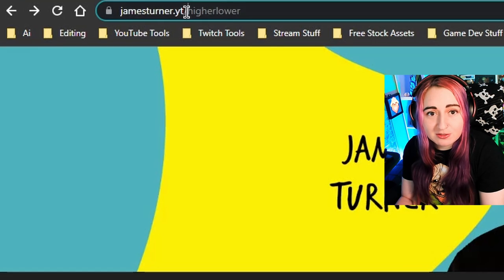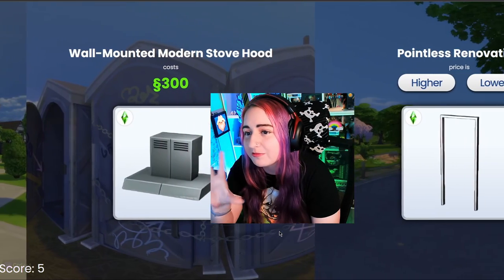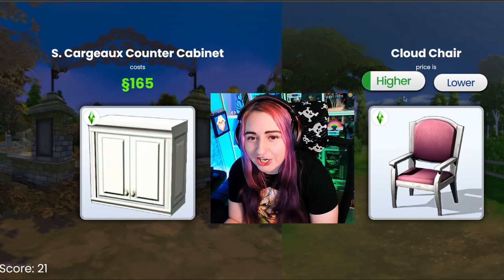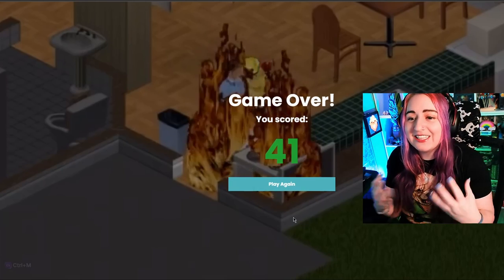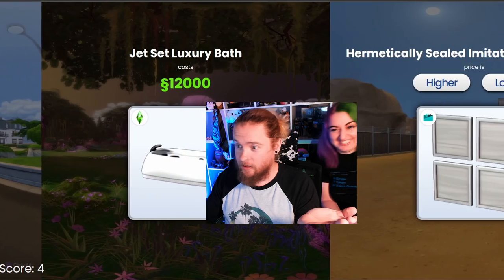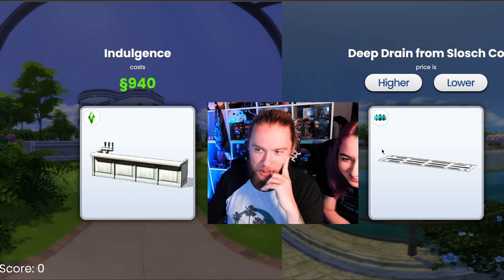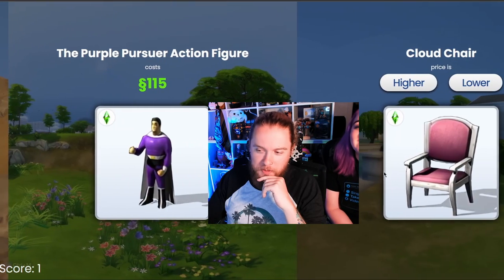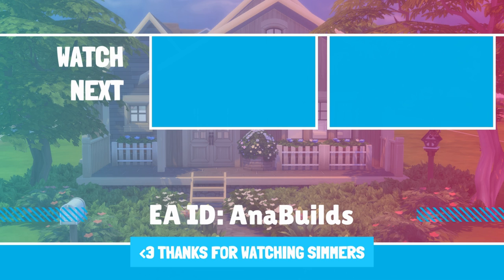Art is Too Expensive in the Sims...James Turner's Higher Lower Game ft. Jerod(the BF)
Today I try James Turner's Sim version of the Higher Lower Game! See how many I can get right, and see a special cameo of my BF, Jerod trying to do the same! Wish us luck😅

Canon M50
Dazzne Desk Mounted Light
GoXLR Audio Device

🎨Are you a creator looking to improve your thumbnail creation and social posts? Try Canva Pro for 30 days for free, I use it daily and highly recommend it